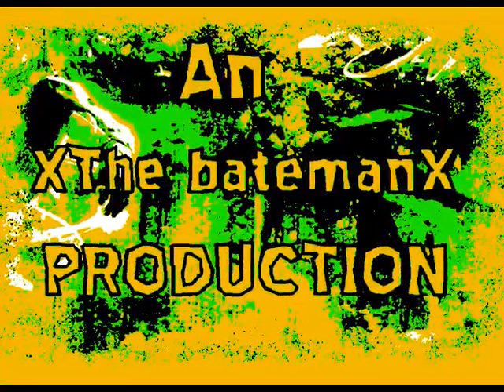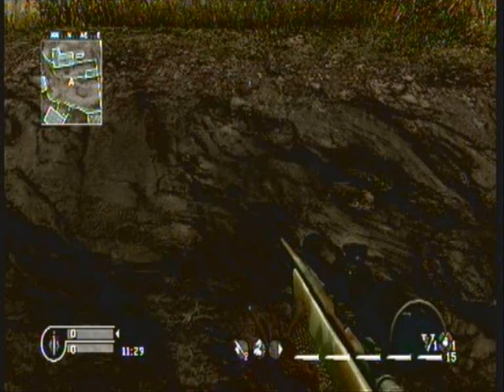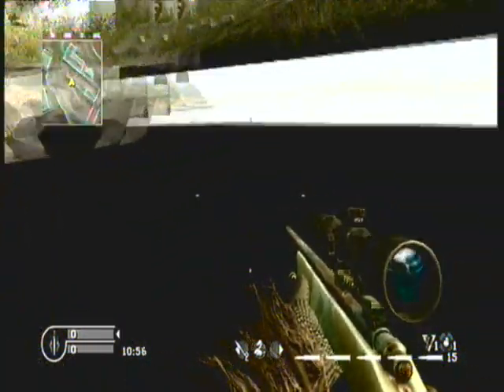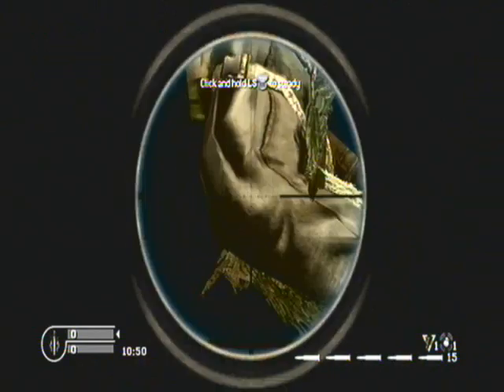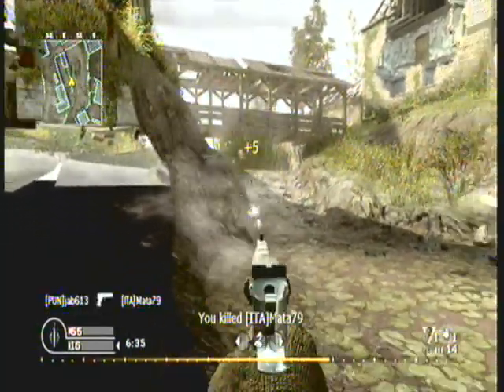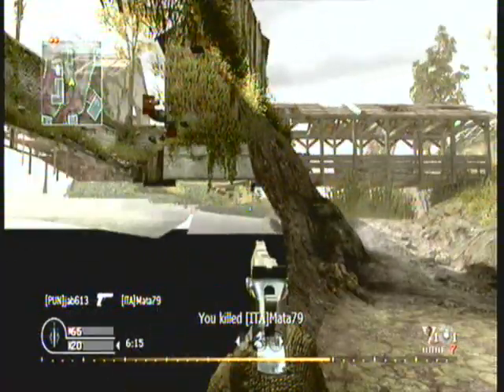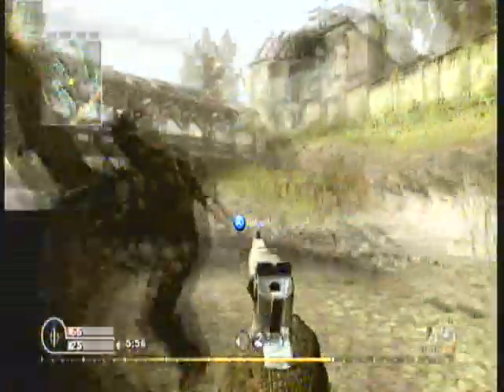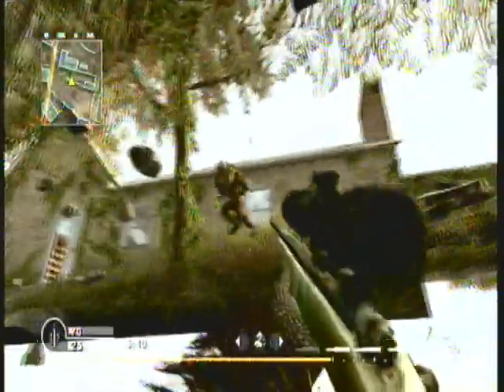COD 4 OVERGROWN UNDER MAP GLITCH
this video basically shows you how to get under the map overgrown